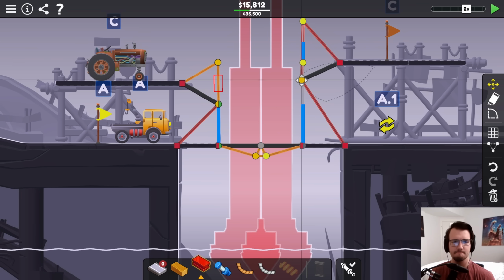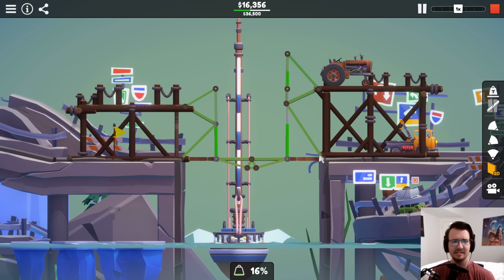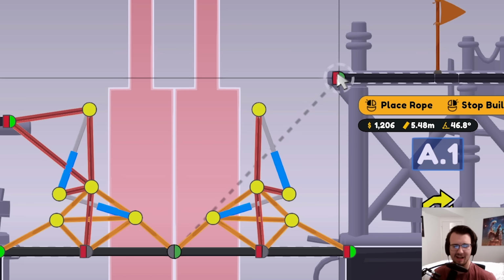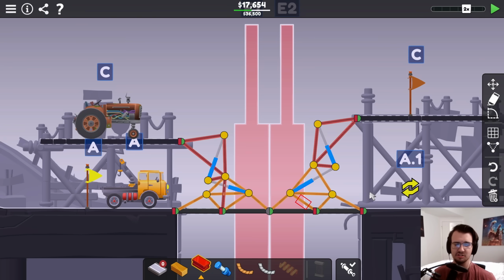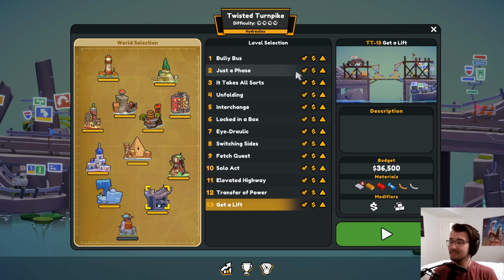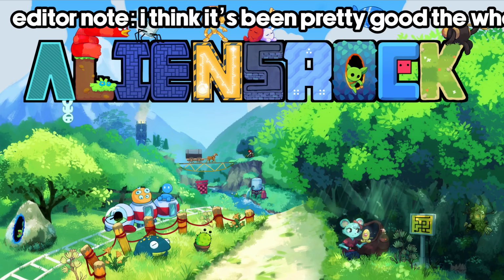The Last "Normal" Poly Bridge 3 Levels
Poly Bridge 3 Part 32 - four sheep difficulty and the seemingly last world comes to a close. It ends on a couple banger bridges. Surely there's no crazy secret world after, right?
Edited by: Dan White and Ben Ranger